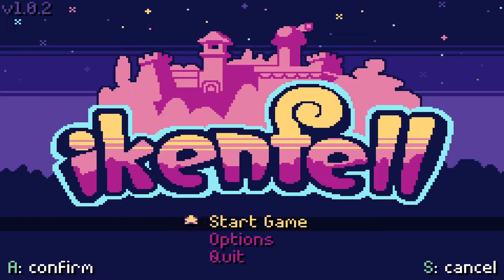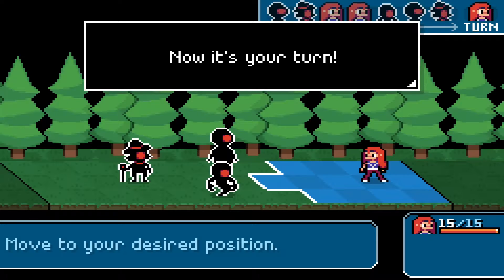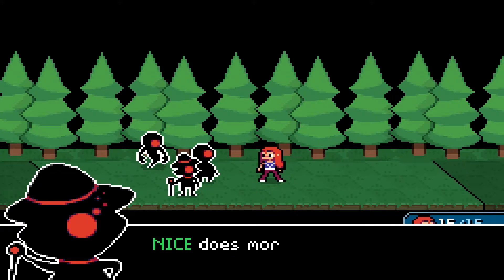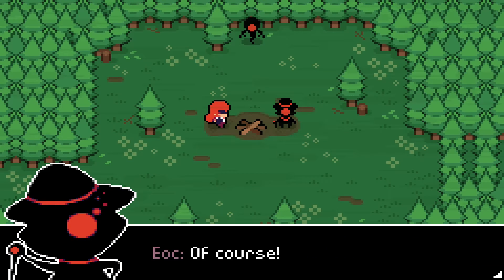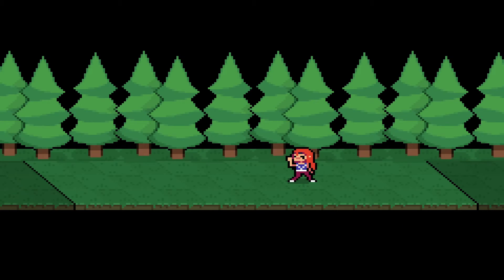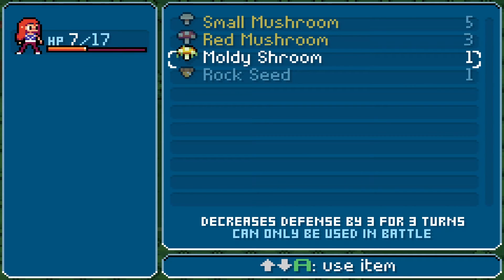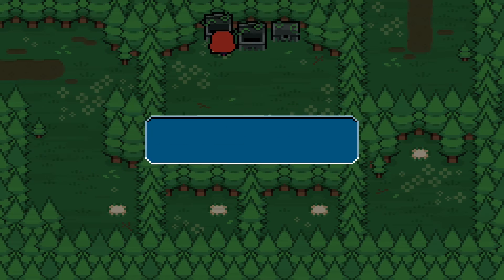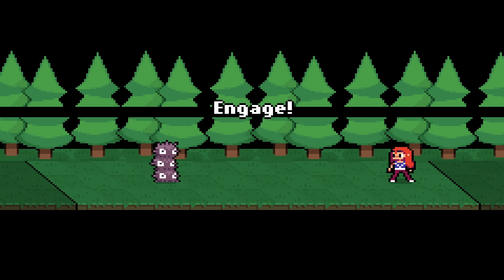Ikenfell - Quickplay a First Impression Gameplay Demonstration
Today we are demoing Ikenfell. A magic school themed turn based tactical RPG.